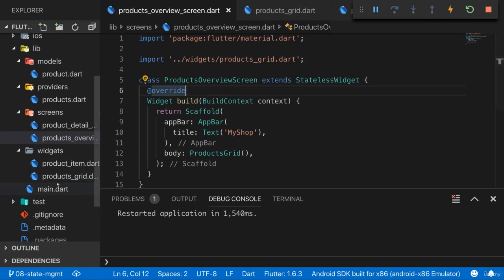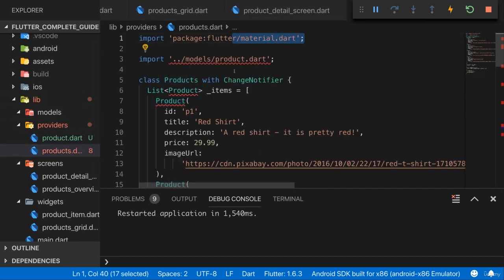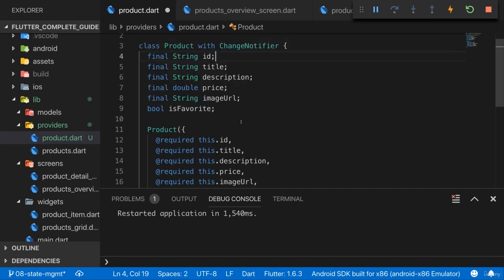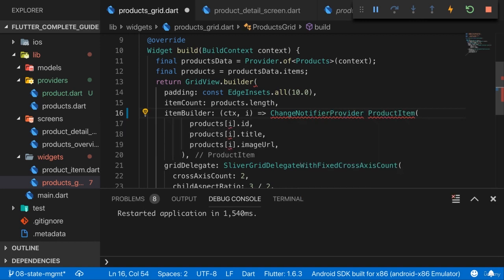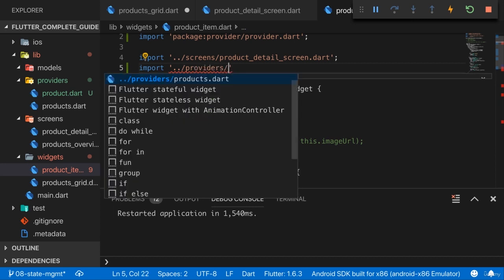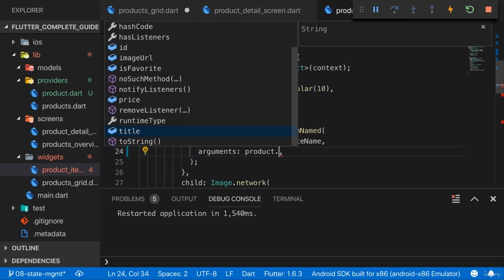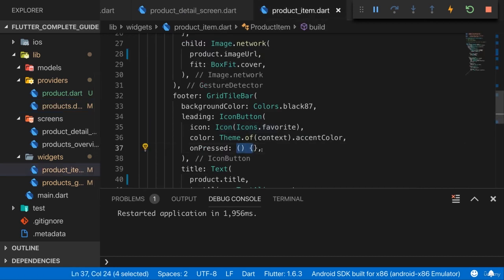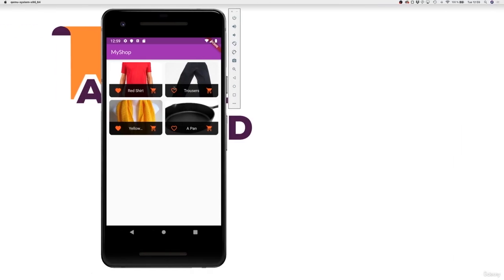013 Using Nested Models & Providers